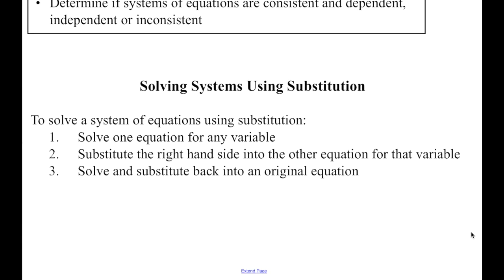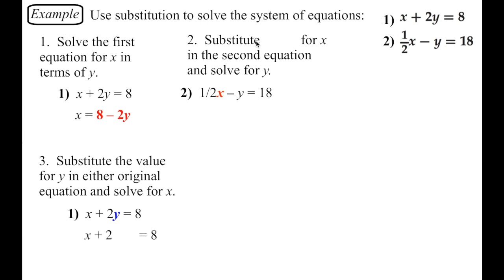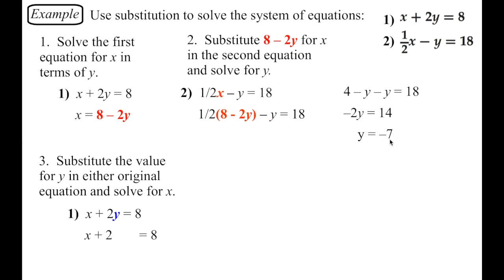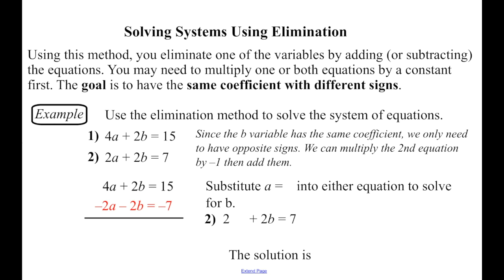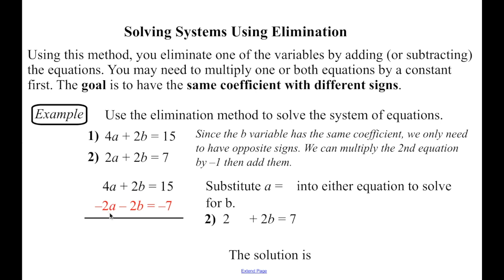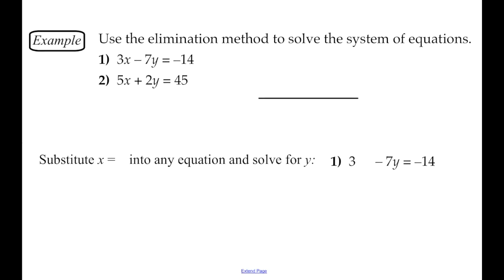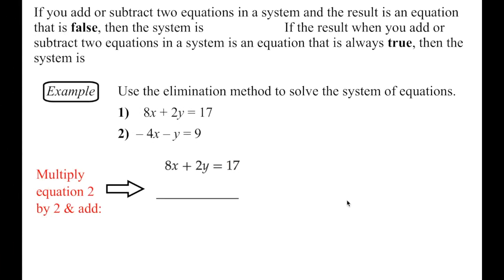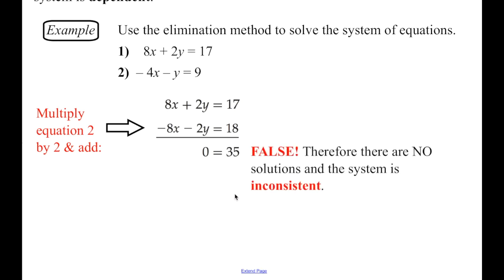Lesson 3-2: Solving Systems Algebraically